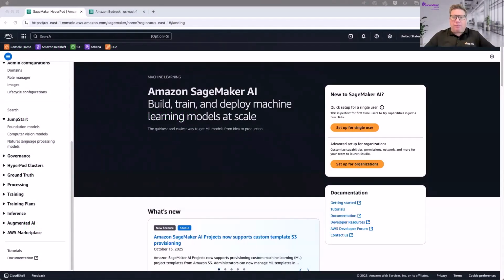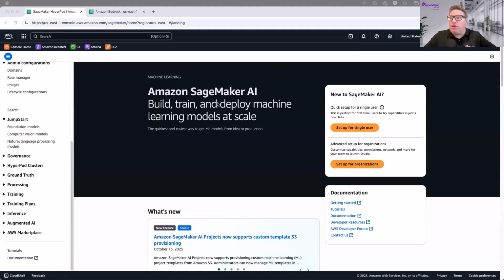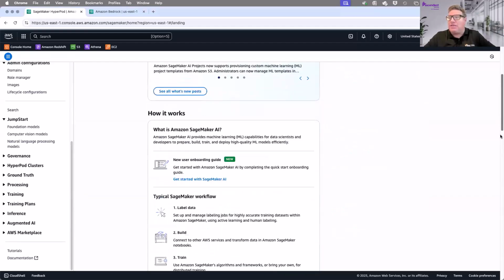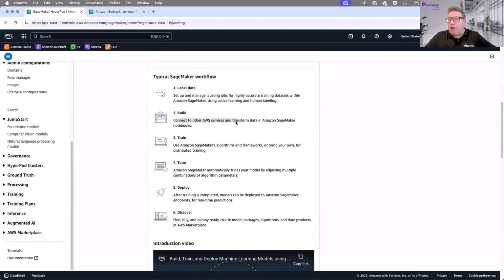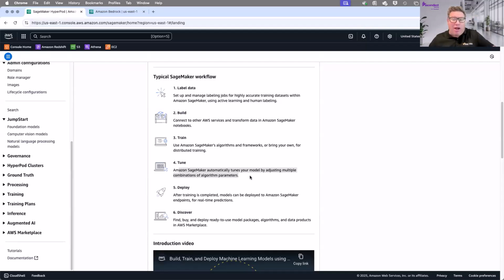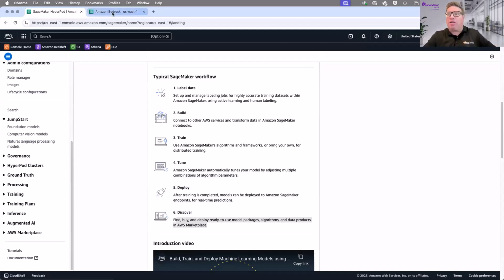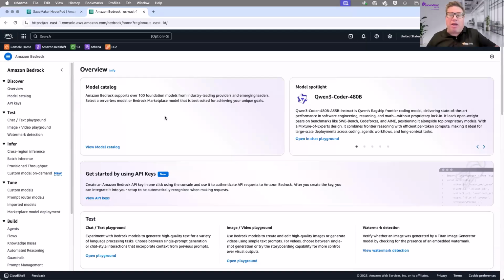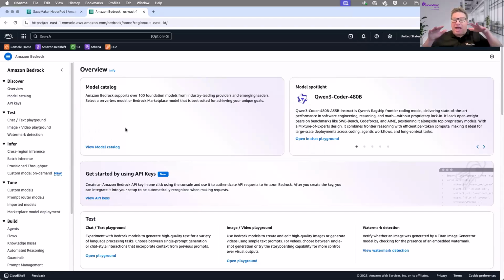AI on AWS: Ho do AWS Bedrock and AWS SageMaker Compare?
Expert Myles Brown explains how SageMaker is for deep, custom ML workflows, and Bedrock is for fast and accessible Generative AI development.

To learn about SageMaker and building ML workflows using SageMaker, check out our courses:
Amazon SageMaker Studio for Data Scientists &
MLOps Engineering on AWS.

We Offer:
- Vendor authorized courses from leading brands
- Custom-built courses

We Teach:
- Programming: Python, Java, .NET, React, Rust, R Programming
- Cloud: AWS, Azure, Google Cloud
- Agile & DevOps: Kubernetes and Docker, Git, CI-CD, Ansible, Jenkins